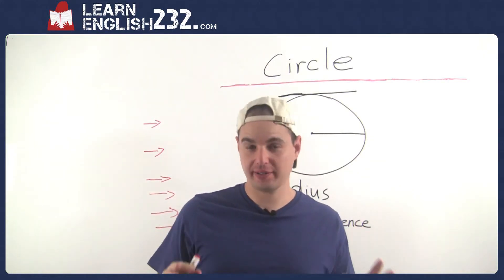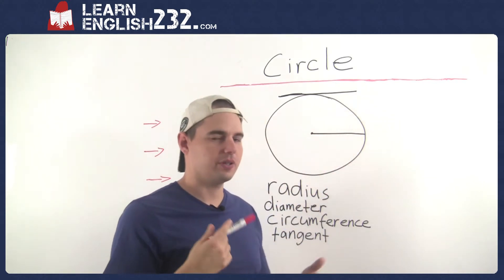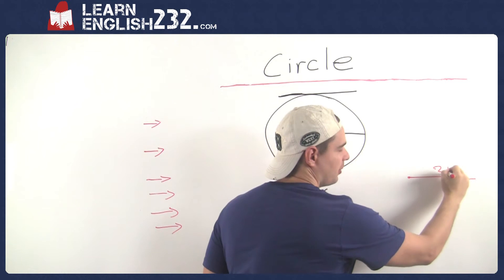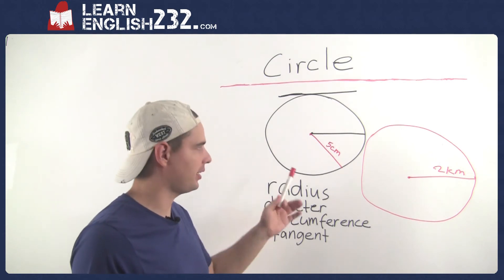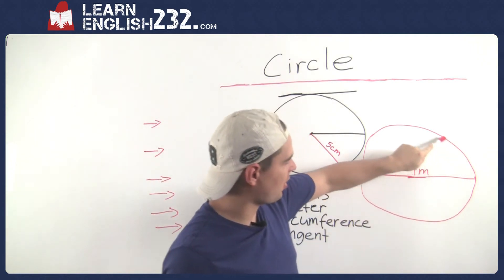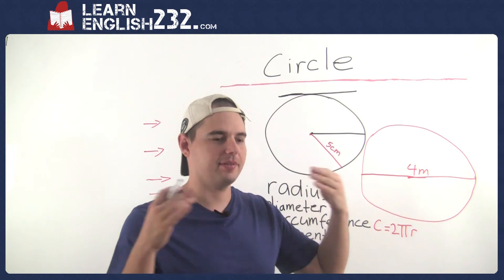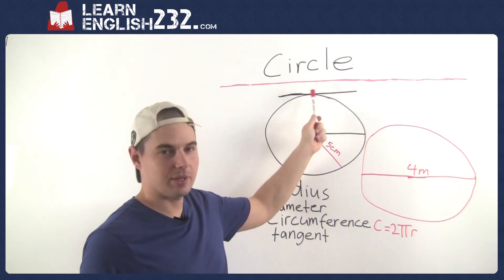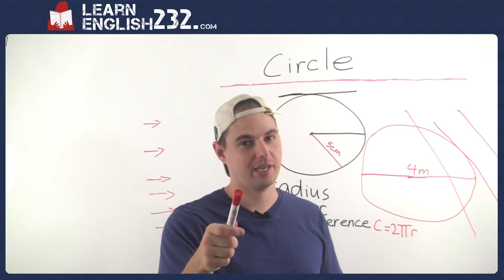Math English Vocabulary Lesson 22 - Circles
English Vocabulary for Math.  Learn about circles: radius, circumference, tangents
In this lesson we talk about math that is used in spoken English.  Some math is used often in spoken English in normal conversation.   With this lesson we focus on math for circles and show you the different parts of a circle and how they are used to describe things in English.  This will really help improve your abilities to express yourself and describe different things and situations in English.